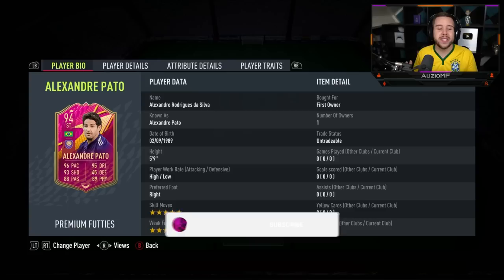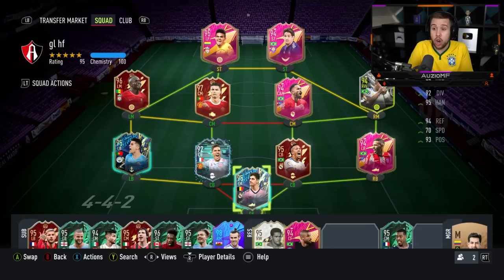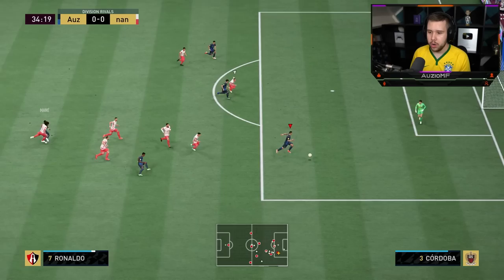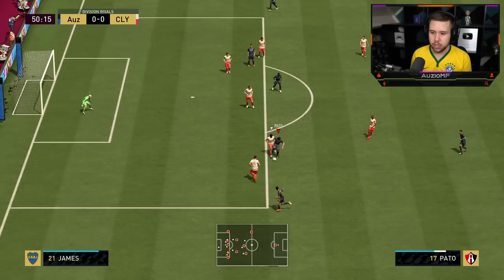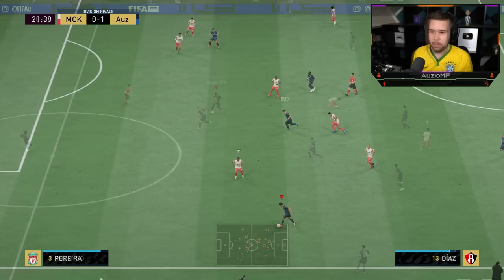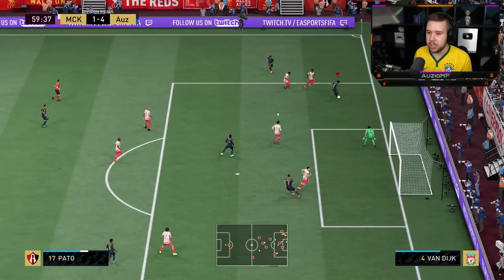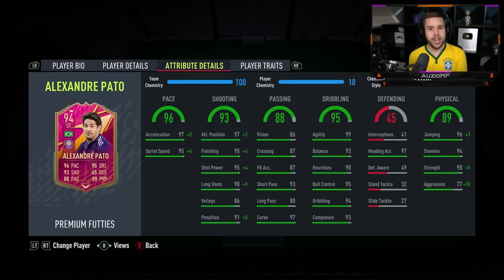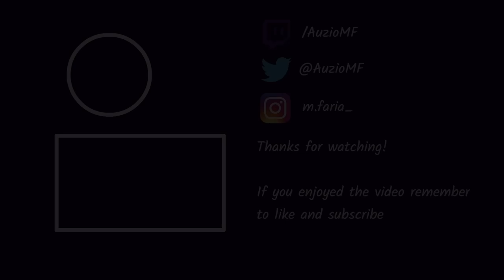ONLY 80K!? 🤑 94 Futties Alexandre Pato Player Review - FIFA 22 Ultimate Team